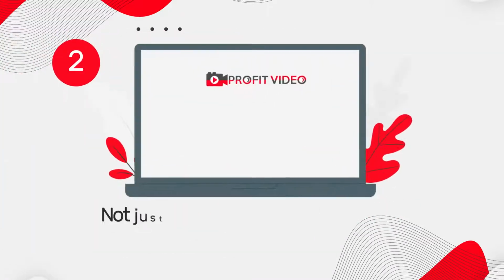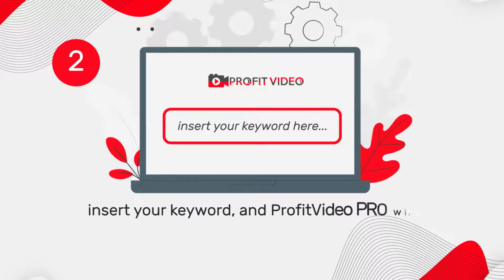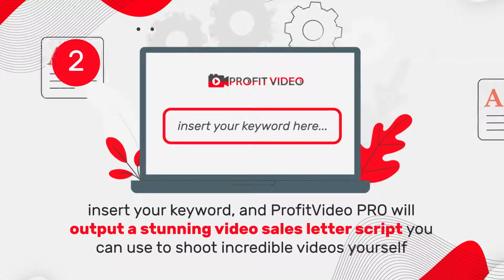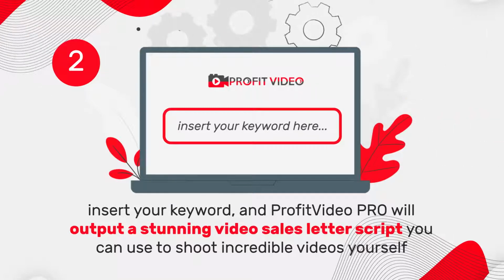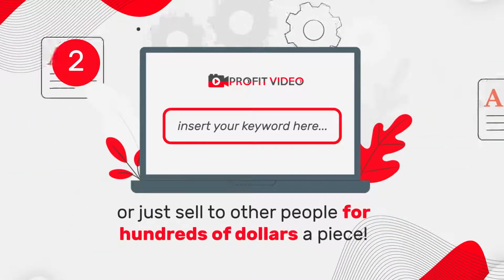Profitvideo software review 😍 Easiest Video Editor I’ve Ever Seen 😍 Camtasia Killer Is Here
You’ve probably seen a LOT of video makers and editors…

You’ve surely heard of Camtasia, Final Cut Pro X, Sony Vegas or Adobe Premiere.

Those are all fantastic video editors...

Only problem: they cost hundreds of dollars EACH and are IMPOSSIBLE to understand for a newbie.

BUT trust me – nothing beats the simplicity of this new app that's just launched:

 ProfitVideo Is Camtasia Killer

 Creating a video has never been easier:

Step 1: ProfitVideo login to the cloud interface
Step 2: use the built-in screen recorder, camera or mic (or a combination)
Step 3: add in annotations, filters, transitions, edits, cuts, ANYTHING

It’s drag and drop!
It’s AI-based!
And it only takes 1 click to publish…YES – that easy!

ProfitVideo it’s not…

[NO] Complex Software
[NO] Learning Curve
[NO] Hundred Dollar Fees

Use it to create:

[+] Your dream video training course you’ve kept postponing
[+] Local marketing videos for businesses or on Fiverr
[+] Product review Youtube videos like the gurus
[+] Demo & sales videos for your products (or for others)

And that’s because… COMMERCIAL LICENSE is included right into ProfitVideo.

That means you can use it for yourself… but also start a thriving passive business by creating & editing videos for others – and letting the software do the work for you.

ProfitVideo is the next big step in video marketing.